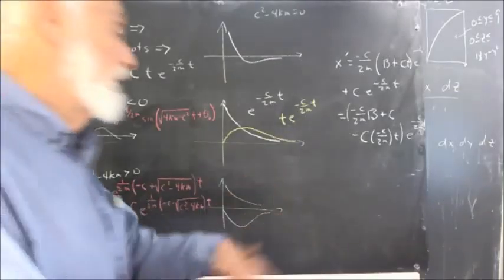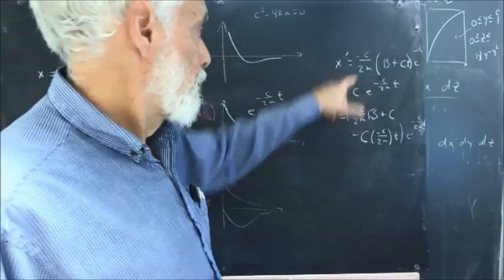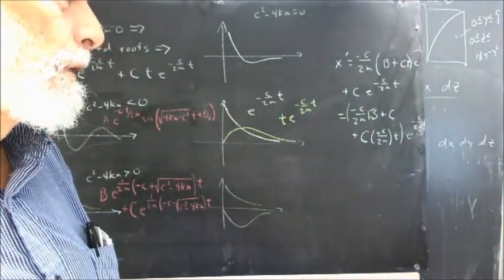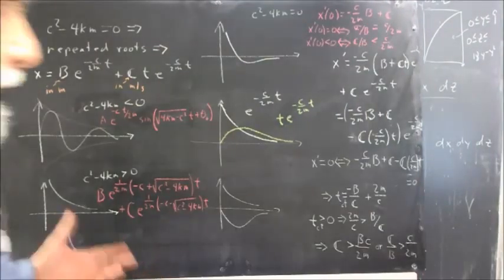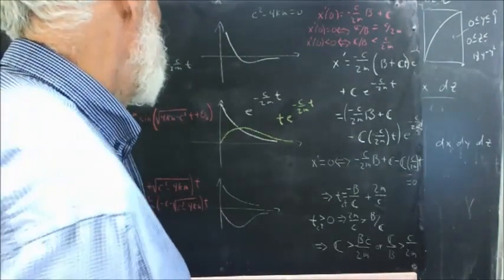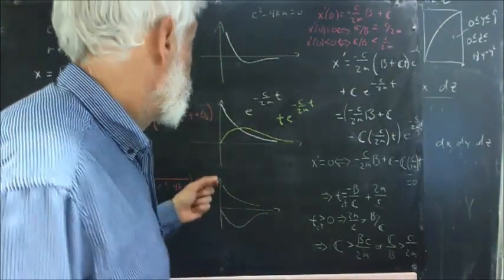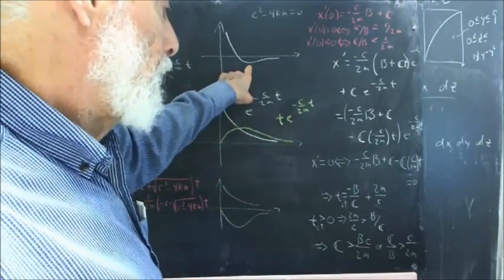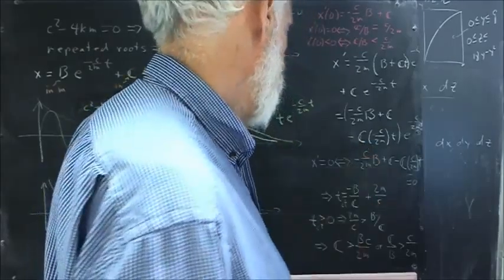232 117 richards observation some confusion on my part